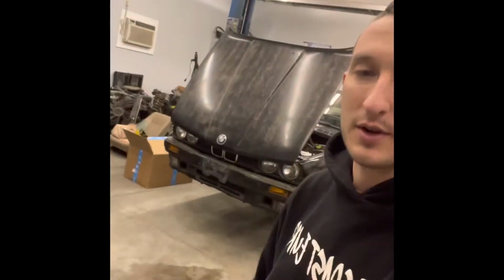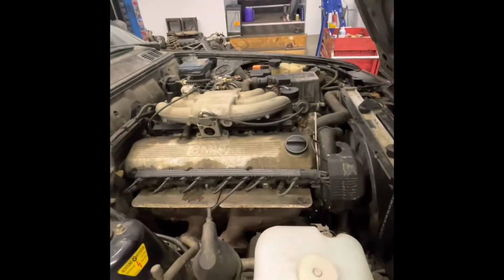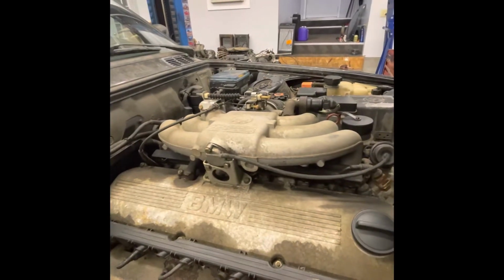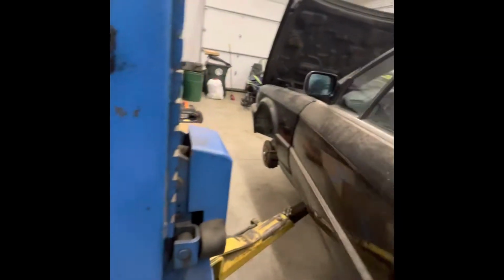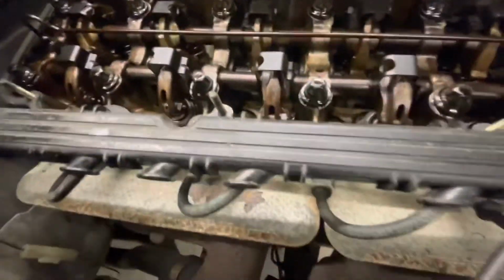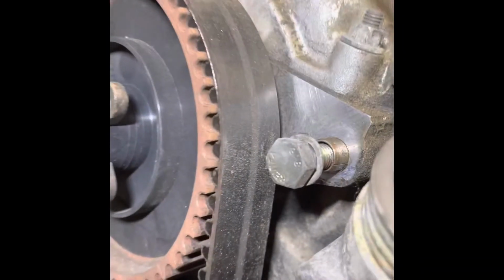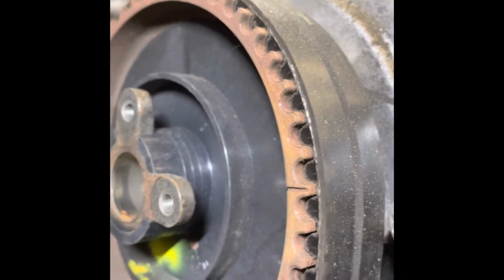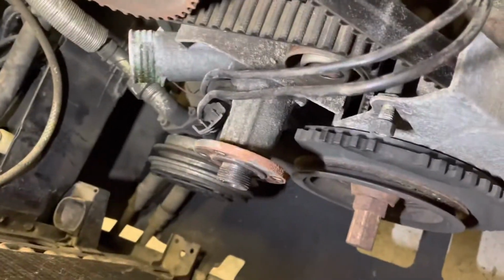E30 barn find!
Check out this beautiful 325ic barn find brought to us by our good friends at Driven Auto in Hudson Nh. Here we go through the car, do the timing belt/water-pump and get it fired back up. The car is now being detailed and will be ready for bring a trailer soon!